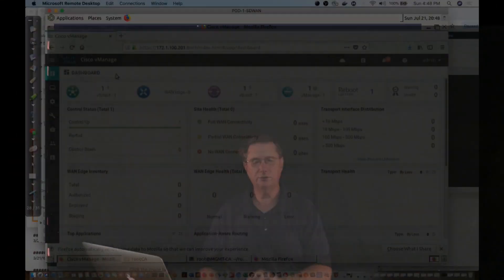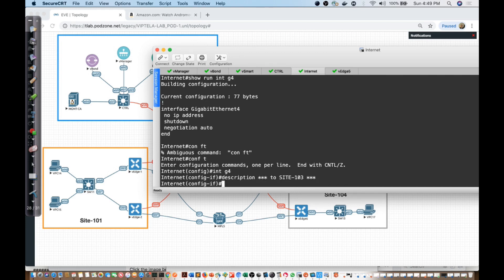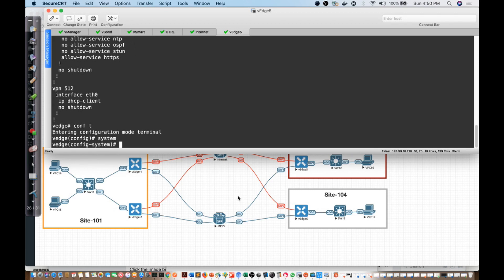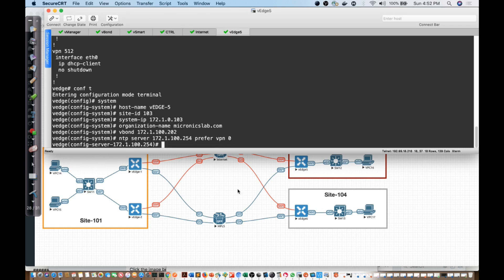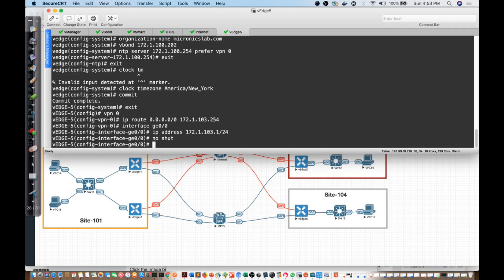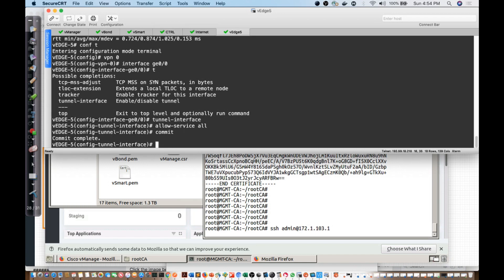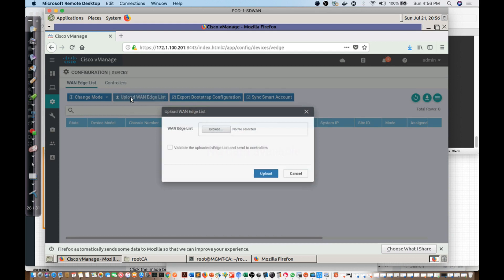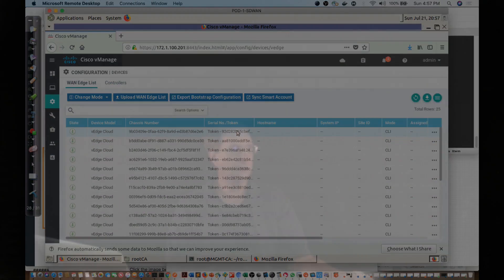1 10 vEDGE Reachability, Certs &amp; License File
Module 1 - Building the Lab Environment
Lesson 10 - On Boarding vEdge Routers.